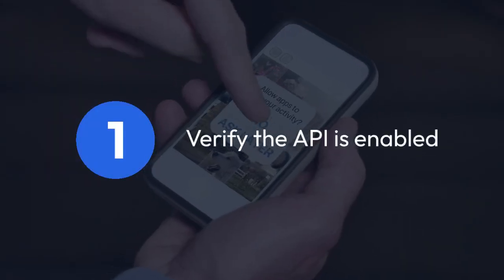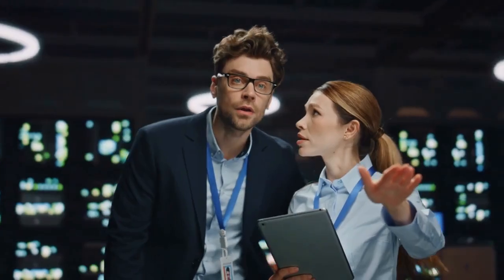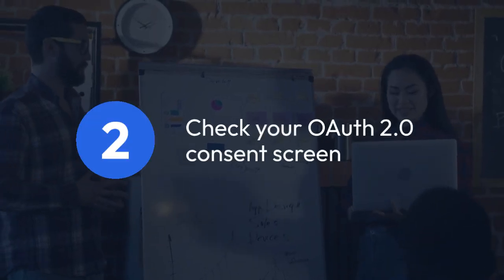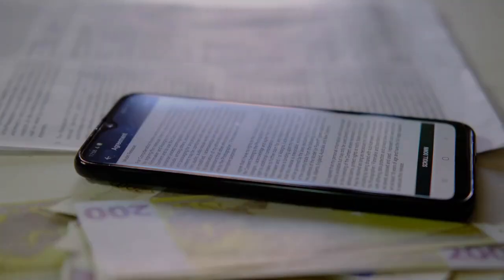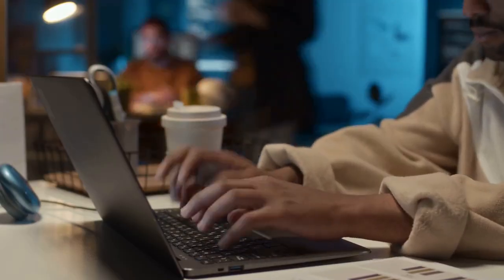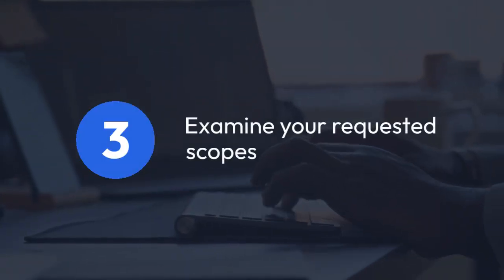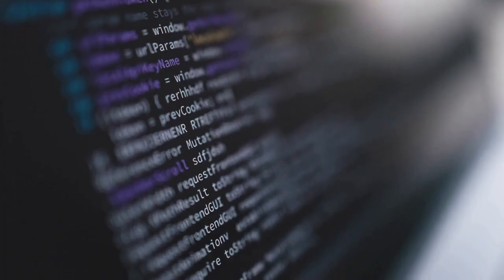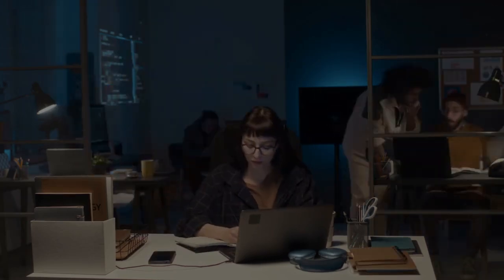Troubleshooting the "Request Had Insufficient Authentication Scopes" Error in Google APIs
In this video, we will guide you through troubleshooting the "Request Had Insufficient Authentication Scopes" error that you may encounter while working with Google APIs. We will explain the common causes of this error and provide step-by-step solutions to resolve it, ensuring smooth integration of Google APIs into your projects. Watch this tutorial to learn how to overcome this authentication challenge and continue utilizing Google APIs effectively.